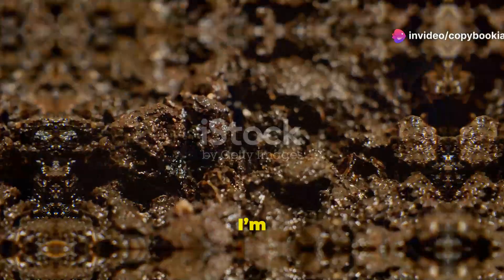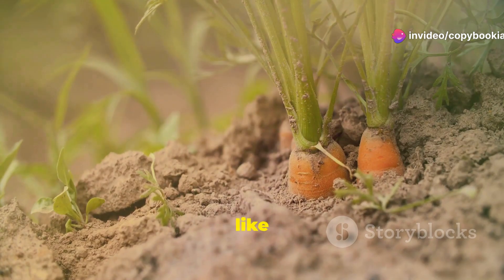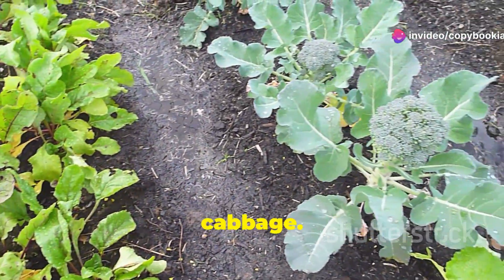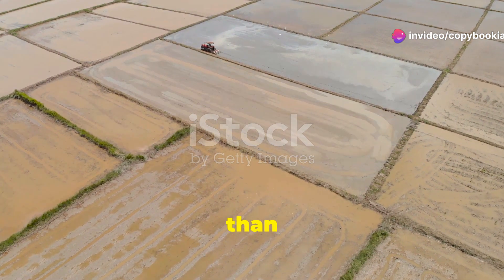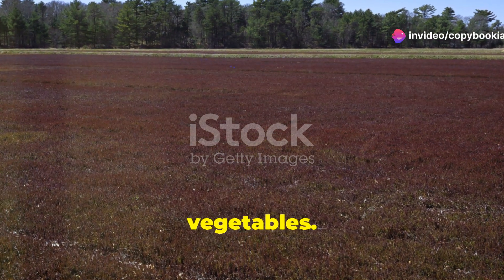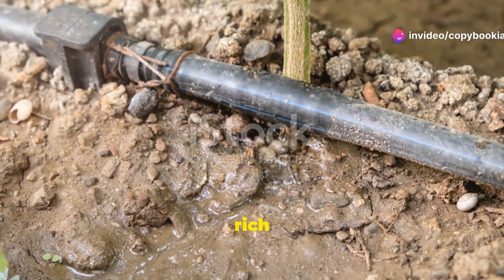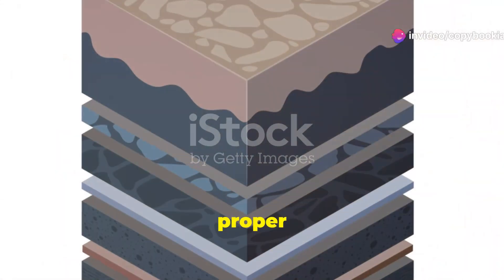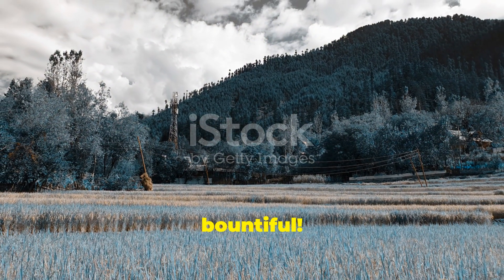Different types of soil | Agriculture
Different types of soil explained.